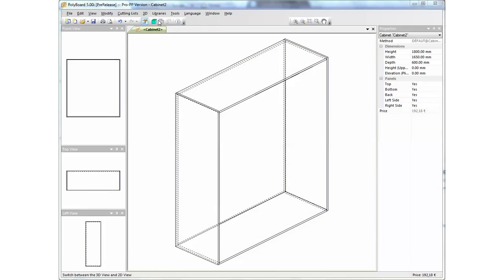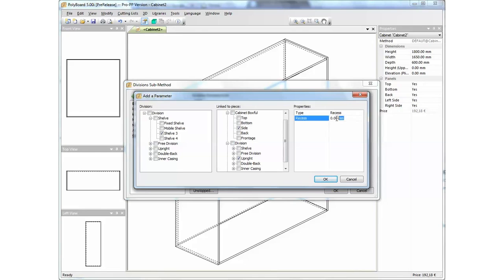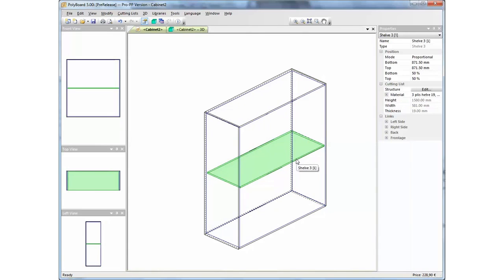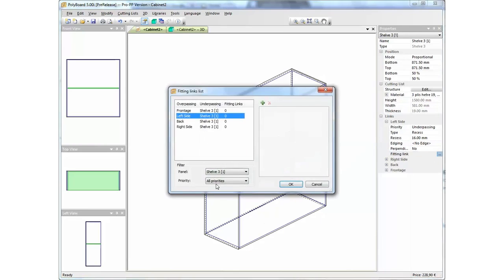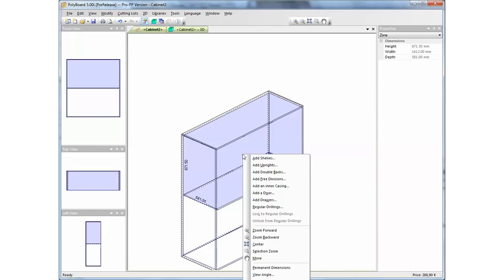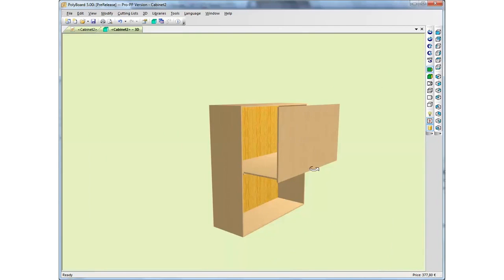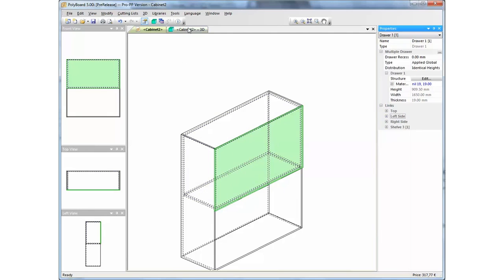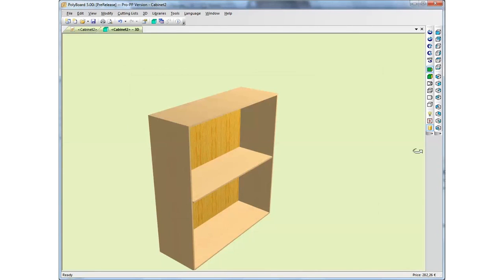Sliding Shelves in Polyboard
This tutorial covers two methods of adding sliding shelves in Polyboard. You can either add a shelf with the correct play and hardware to enable it to slide, or you can add a drawer and remove all but the bottom panel.